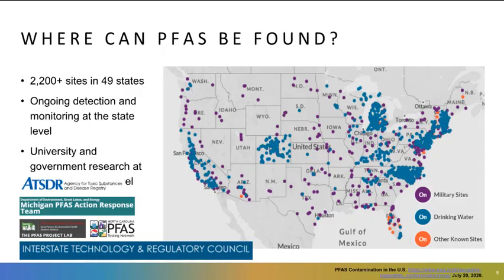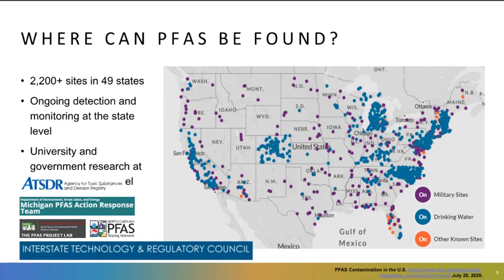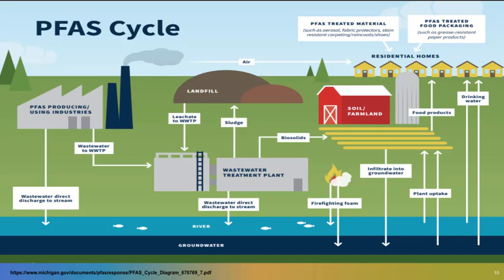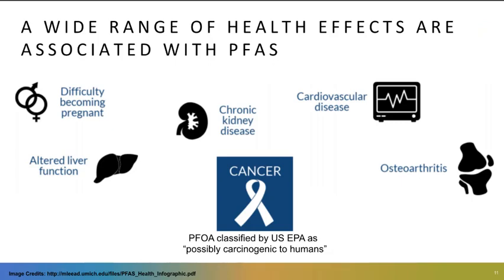Where is PFAS?